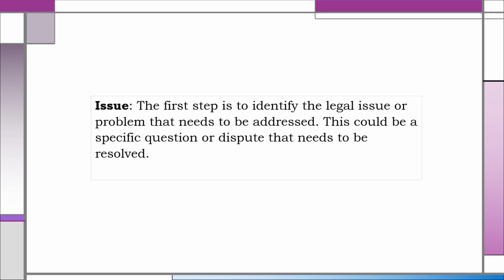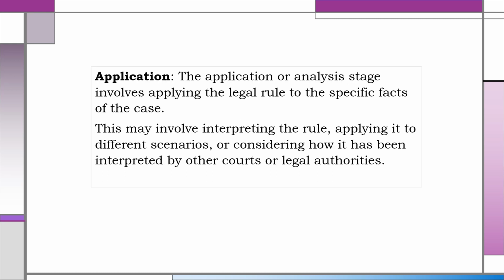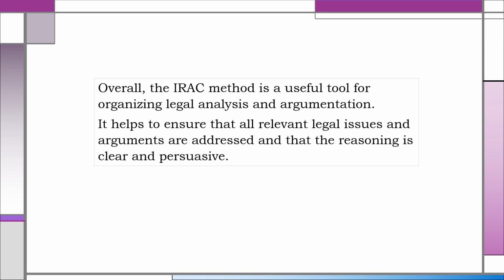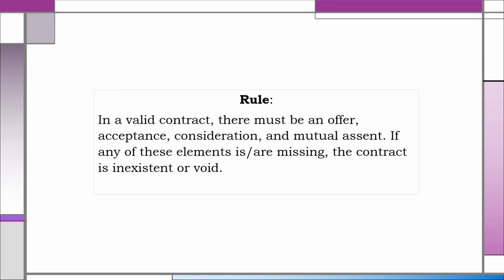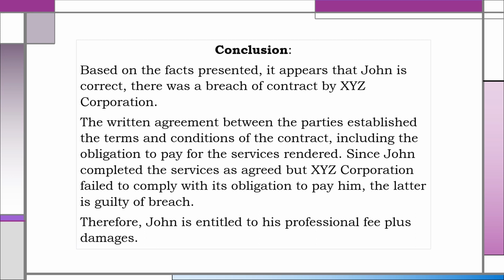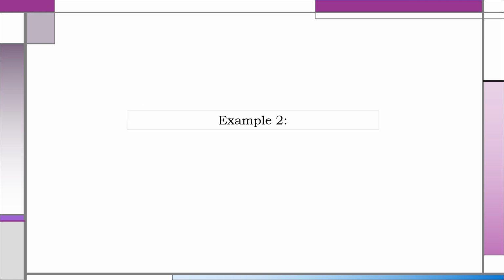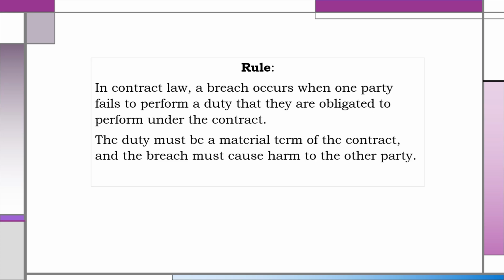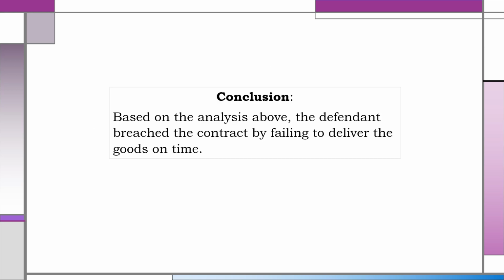HOW TO ANSWER BAR QUESTIONS (IRAC Method)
This is a brief discussion of the IRAC Method recommended for law students on how to answer exam and bar questions. Examples are provided.